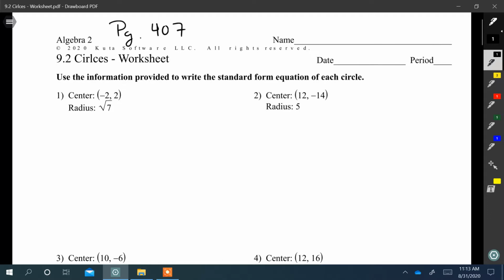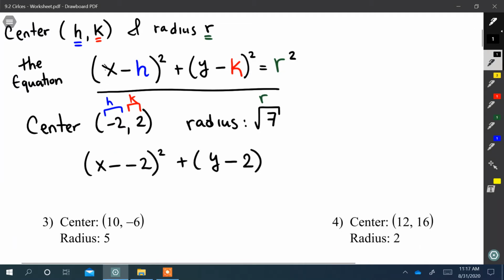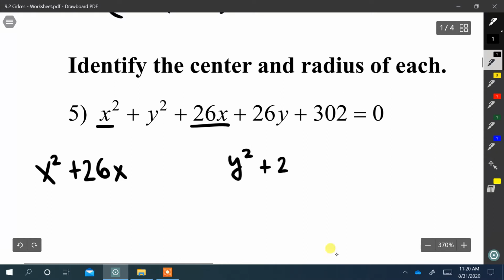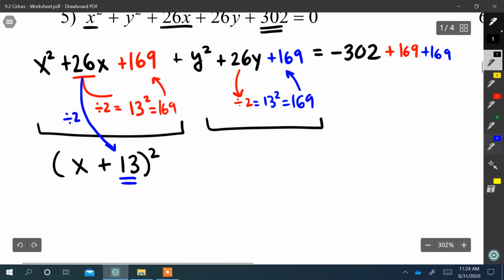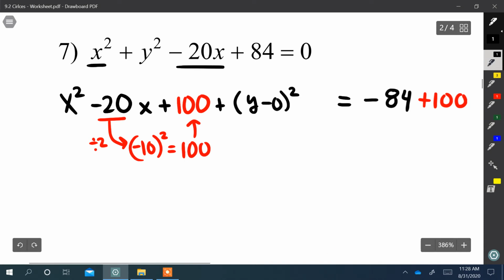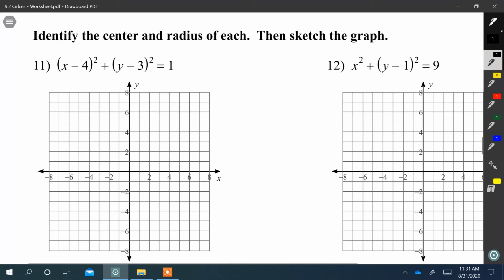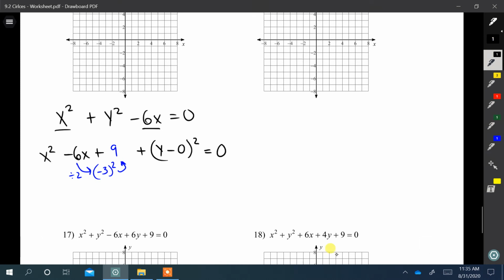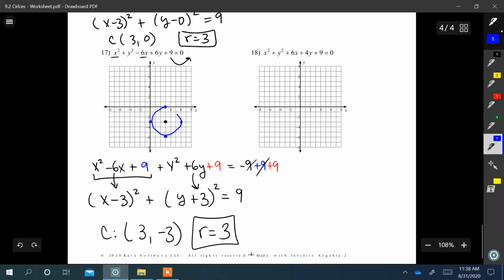9 2 Circles The Equation of a Circle